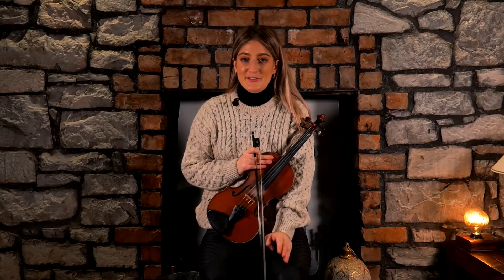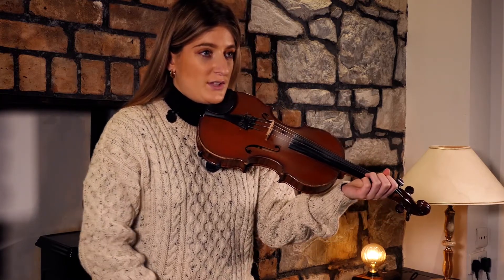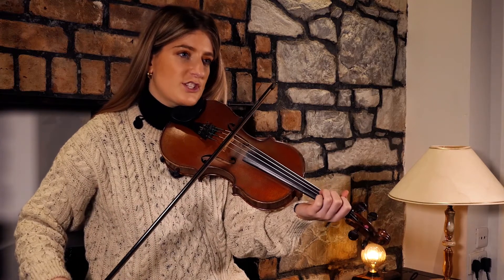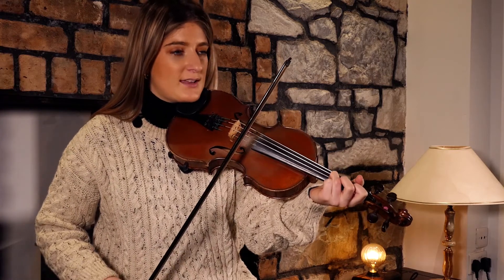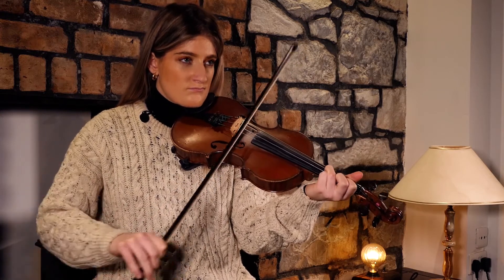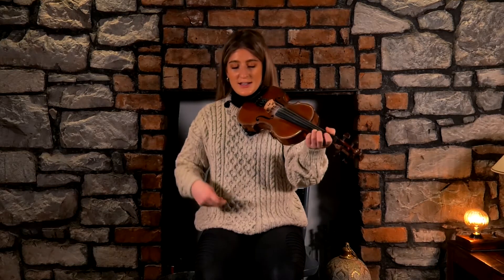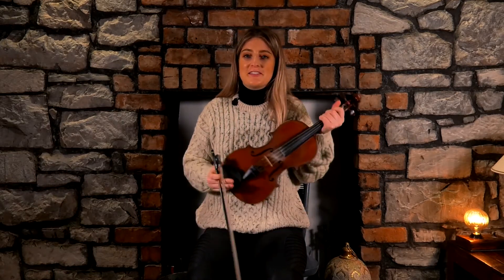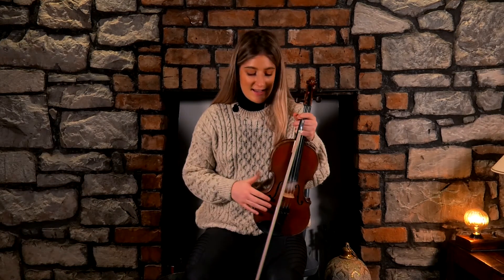Learn Traditional Irish Fiddle | Intermediate | Lesson 10 | Free Online Course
Would you like online music lessons from respected Irish musicians?
Find the entire Intermediate, Traditional Irish Fiddle Course for FREE

Traditional Irish or 'Trad' music may be centuries old, but it’s as fresh and vibrant today as ever. Alison’s expert musicians have compiled 24 courses to help beginners learn to play the most popular instruments in true 'Trad' style.

In this video, you will find Lesson 10 of Alison’s 'Learn to Play Traditional Irish Fiddle' Course (Intermediate Level).

Irish musician and TV presenter Doireann Ní Ghlacáin teaches students how to add ornamentation to the reel, 'The Lillies in the Field' in the final lesson of this course.

Alison also offers Beginner 1, Beginner 2 and Intermediate courses in Fiddle, with free notes to download from the website. Six more instruments will be coming to YouTube and Alison in the coming weeks - guitar, tin whistle, concertina, bodhrán, flute and button accordion.